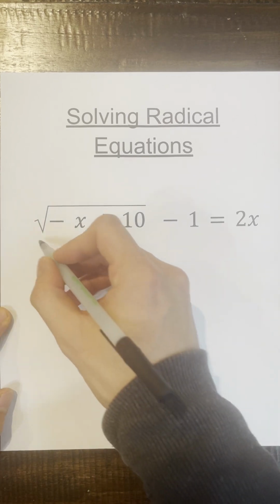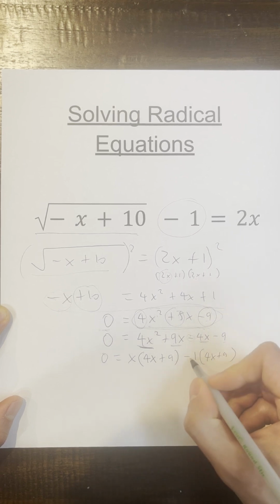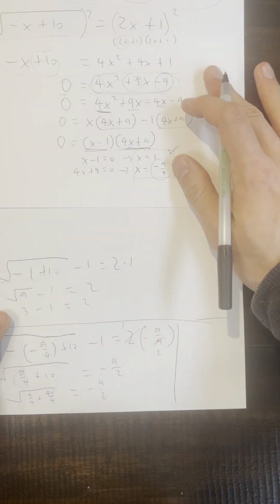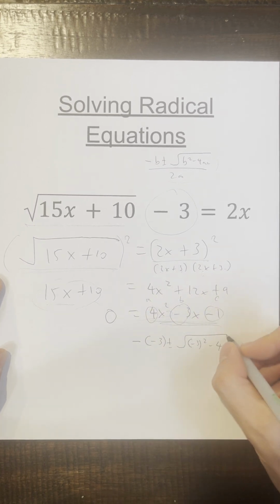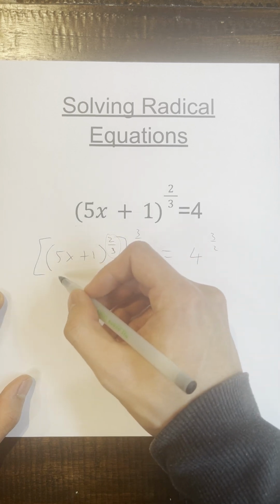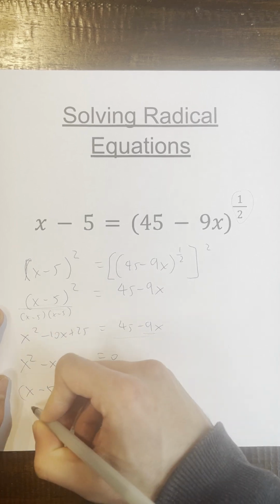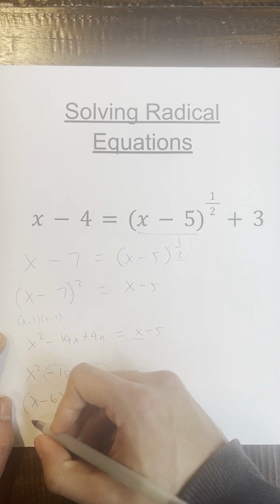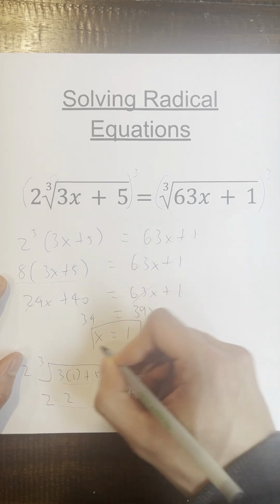Solving Equations with Radicals and Rational Exponents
0:00 - Solving a radical equation with an extraneous solution
5:06 - Solving a radical equation with the quadratic formula
8:46 - Solving an equation with a rational exponent
10:24 - Solving an equation with a rational exponent and an extraneous solution
12:45 - Isolating the rational exponent
14:49 - Equation with 2 radicals